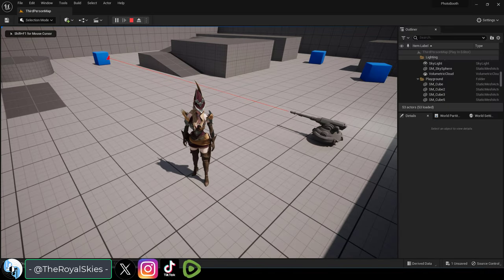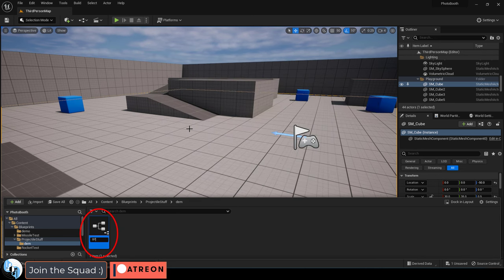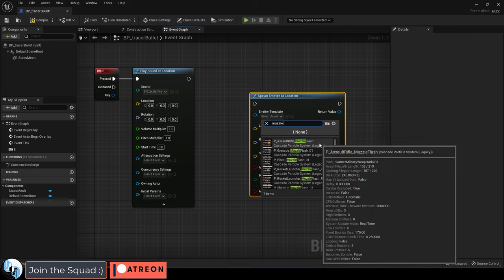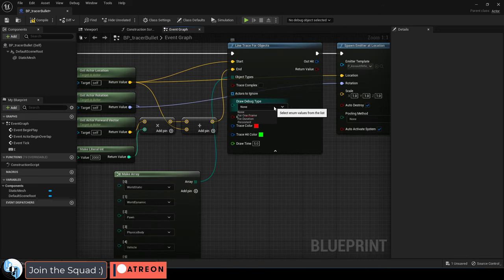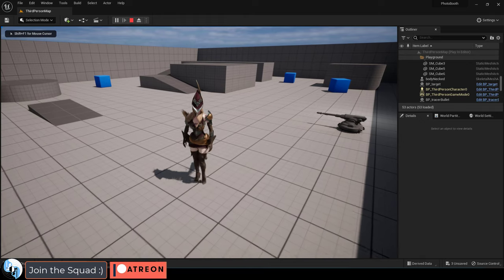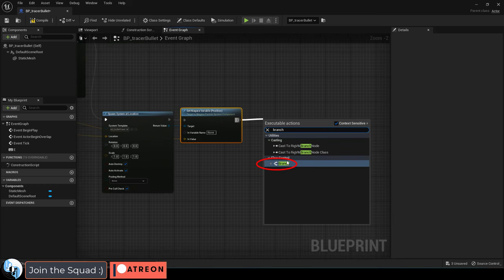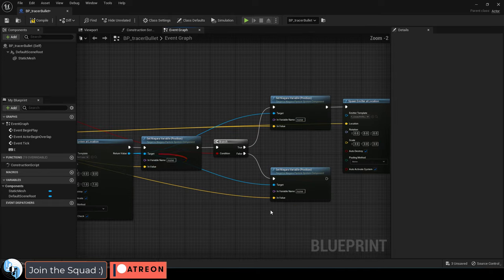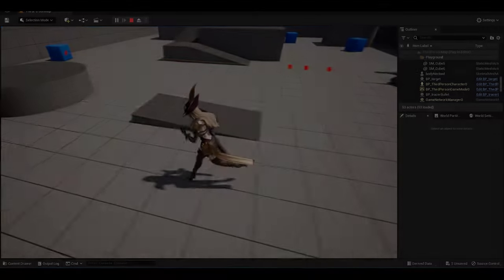UE5: RayTrace Bullets - (Math Based!)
So, here's an easy way to create a visually "fake" math based bullet system in Unreal-5!!